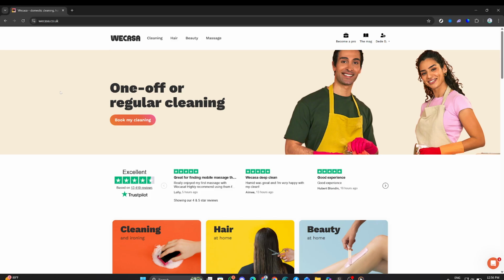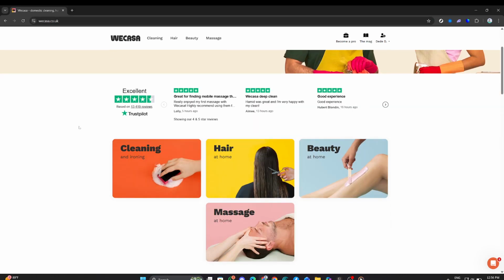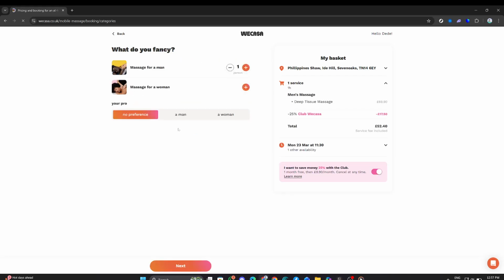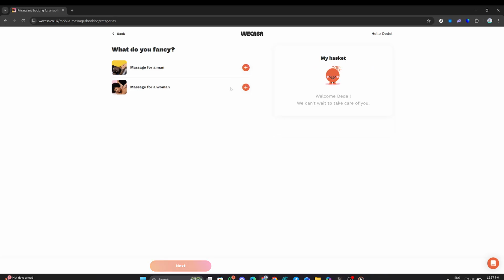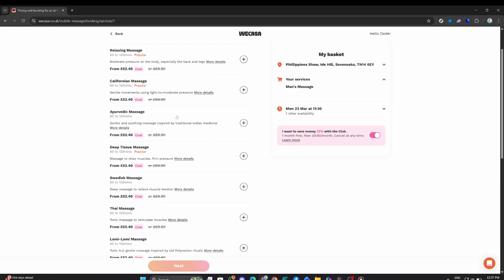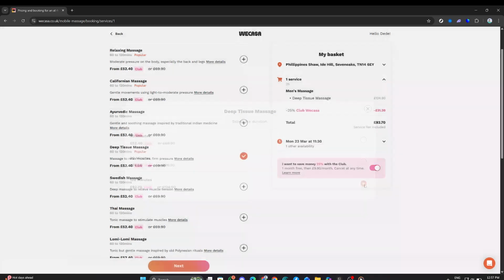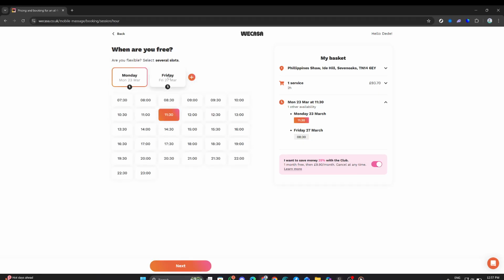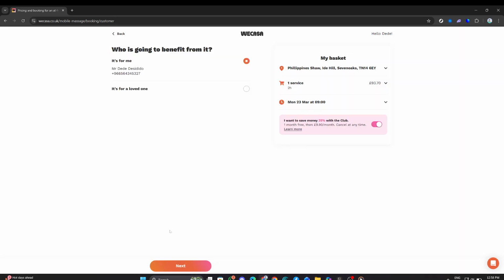How to book sports massage on Wecasa[FULL GUIDE]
In today's Video we cover, How to book sports massage on Wecasa